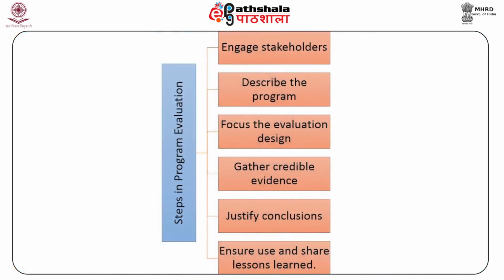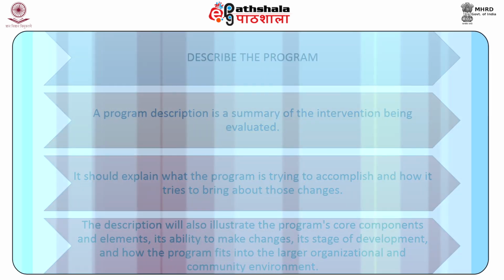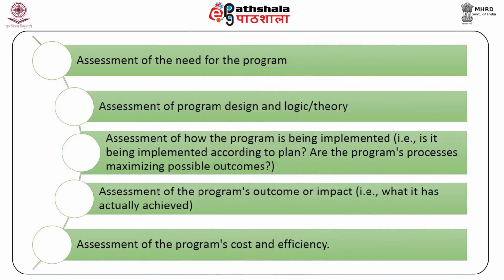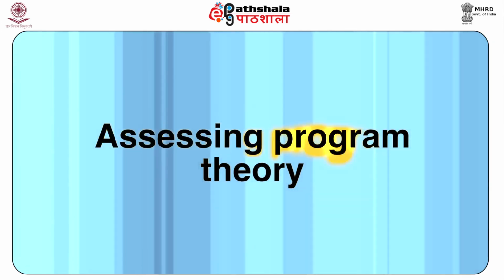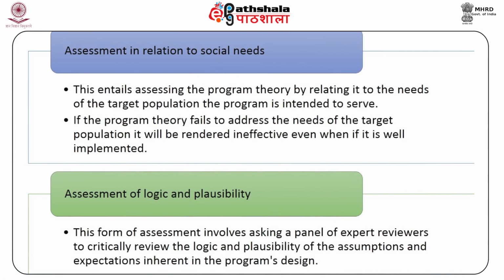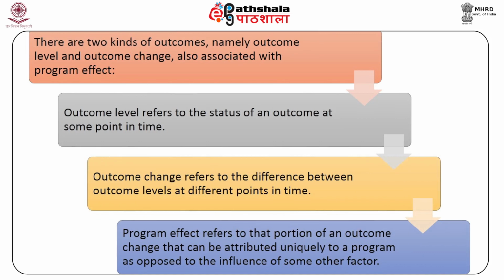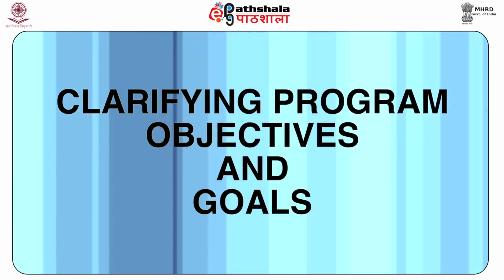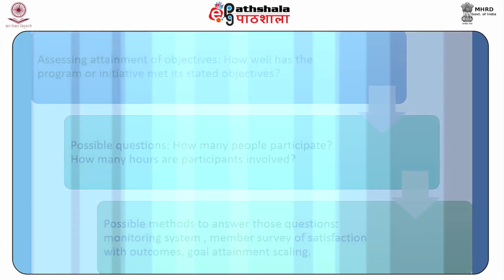M-39. A Model of Program Evaluation